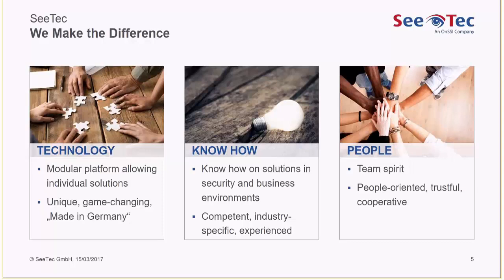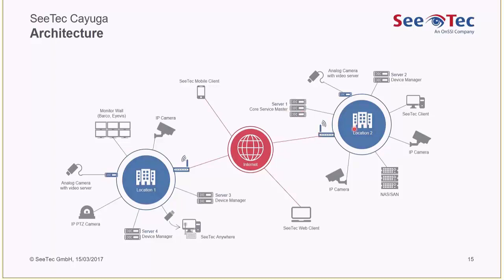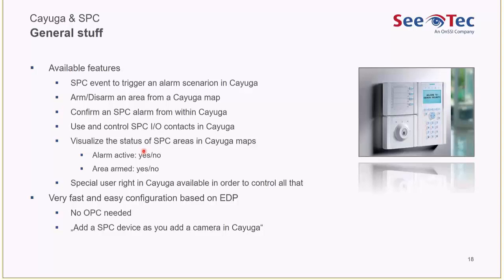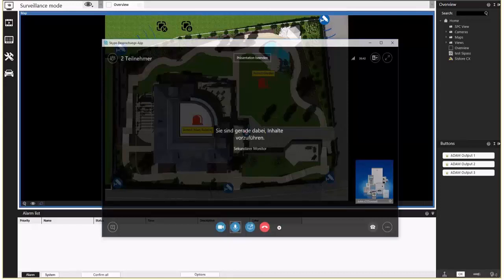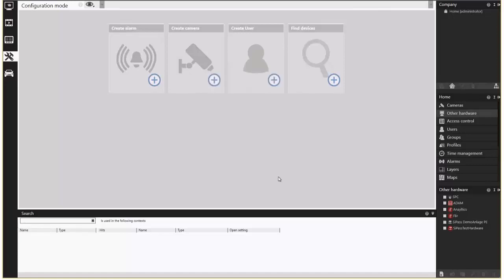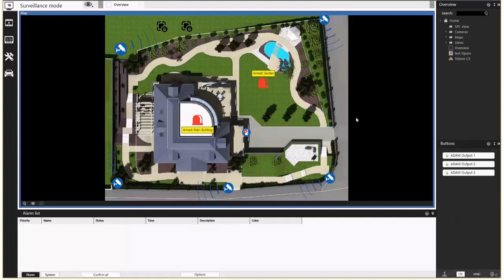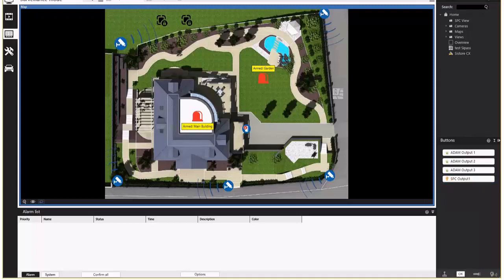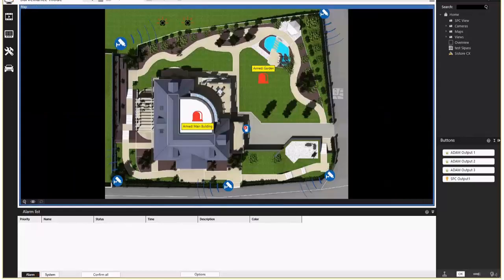SPC - integrates with Seetec’s VMS to create a powerful security system.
Vanderbilt and Seetec introduction to the technical solution provided by the Seetec SPC driver.

Being one of the leading solution providers for video surveillance in Europe, SeeTec has been developing professional software solutions for 20 years. The current product line SeeTec Cayuga exceeds the original scope of merely managing security cameras by far.

SeeTec Cayuga manages all feeds generated by your surveillance cameras and thus enables holistic video monitoring at a glance - centrally on-site or remotely via different client options. Simple setup, flexible administration, seamless integration of old and new systems and many different access options ensure that your operations are safeguarded. Being manufacturer-independent, SeeTec Cayuga is compatible with the majority of network cameras available in the market. That's also the reason why video surveillance software from SeeTec can be scaled to almost any size - supporting the growth of your business.

This overview will show how the SPC can be used with the Seetec PSIM to provide a simple yet powerful overview of the system.
The video covers an overview of Seetec as a company, how to configure the SPC within Seetec and also what can be achieved within the solution.

for additional information on SPC intrusion system

Available features
SPC event to trigger an alarm scenario in Cayuga
Arm/Disarm an area from a Cayuga map
Confirm an SPC alarm from within Cayuga
Use and control SPC I/O contacts in Cayuga
Visualize the status of SPC areas in Cayuga maps
Alarm active: yes/no
Area armed: yes/no
Special user right in Cayuga available in order to control all that
Very fast and easy configuration based on EDP
„Add a SPC device as you add a camera in Cayuga

Intrusion detection is already included in all packages